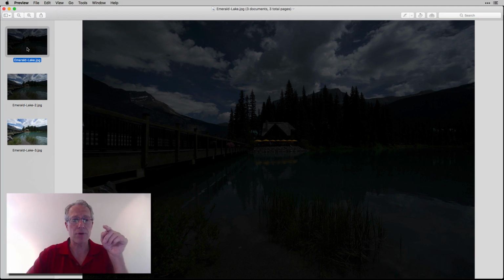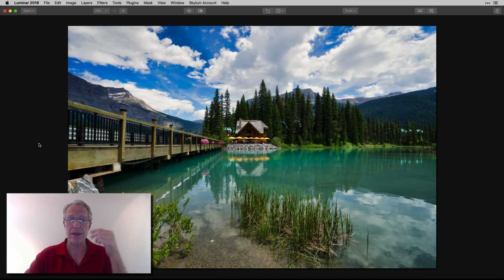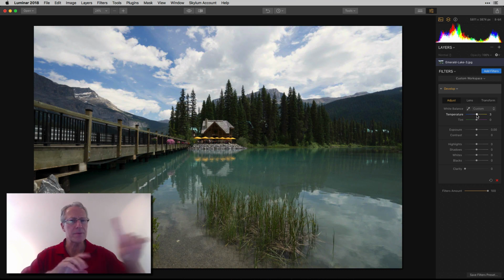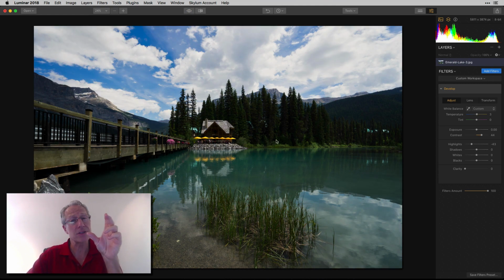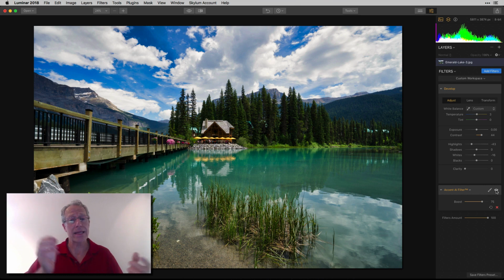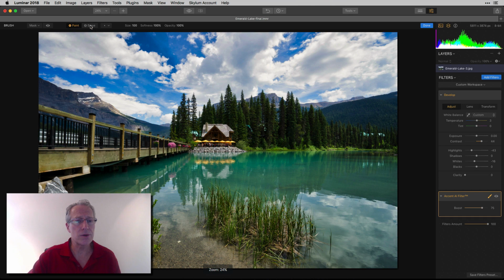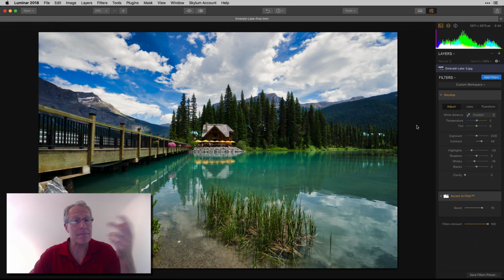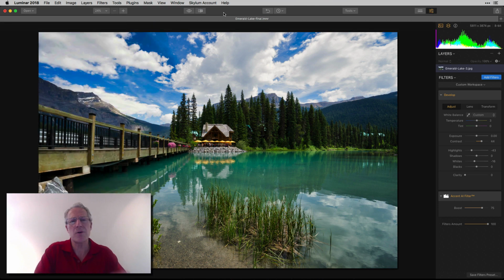Luminar Quick Tip: Keep It Simple, Stupid (2 Filter Edit)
My last video was showing how I edit a photo using just 3 filters. Today, I only use 2! Luminar has a lot of power, and you don't often need a lot to get your desired result. Plus, if you pick the right filters, you can get a lot done with them. Follow along and see how this one goes!

Note: I am not calling anyone stupid, it's just an expression here in the US. No offense intended to anyone! :-)